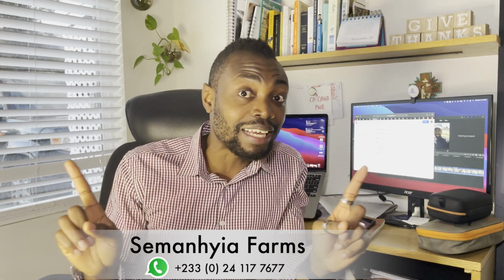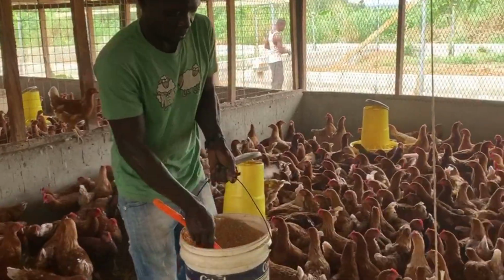Layers VS Broilers: Which Should You Invest Money In ?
Layers and Broilers, which one is more profitable and which one should you invest in ?

1. Contact Fred Via WhatsApp
2. Get access to PDF of Resources
3. Book Time For Mentorship
4. Book 30 mins coaching session with Fred
5. Shop Innovative Farm Implements

                           FARMING IN AFRICA - FIA

MISSION: Our aim is through education, change the narrative and  perception of farming in Africa by equipping African farmers with the right and innovative tools and support needed to achieve success and a Return On Investment.

VISION: Improving farming on the African continent by providing improved services and solutions ranging from quality and pure genetic breeds of various livestock, Improved seeds (plants and livestock nutrition), innovative small scale tools and equipment and finally practical training and education on all social media platforms.

FIA AGROSTORE: Visit our agrostore today to purchase and browse all innovative farming tools, improved seeds, chemicals and animal products. We are located at Achimota-Accra, opposite Achimota DVLA.

COMMUNITY: Join our West African Goat Breeders Association community

DOWNLOAD FREE PDF RESOURCES: We have curated insightful and educational PDFs to help in your farming journey. Use this link to download